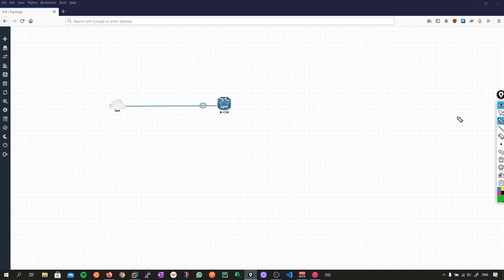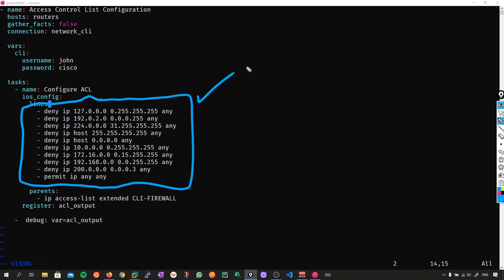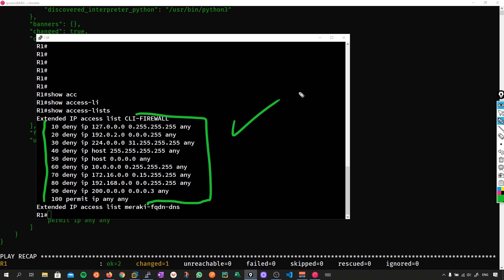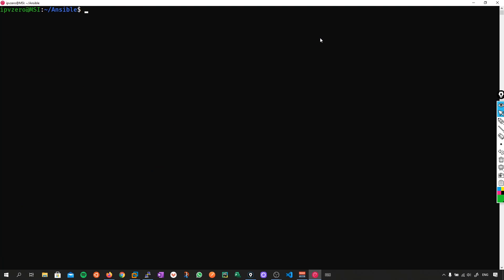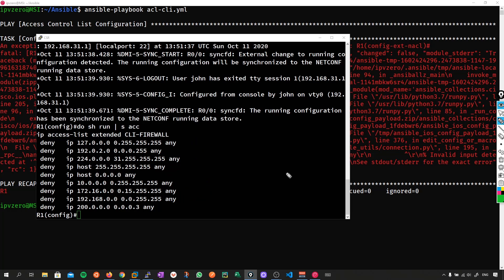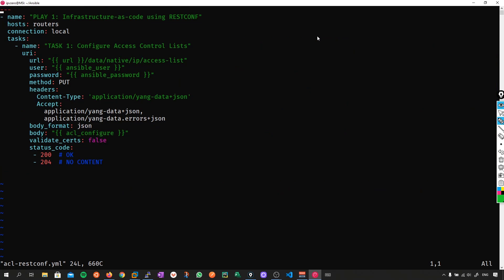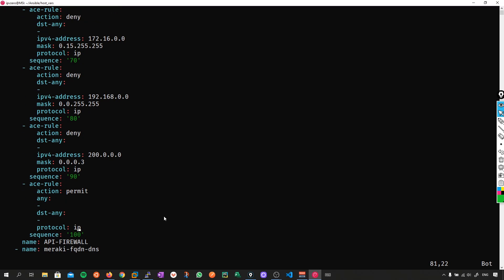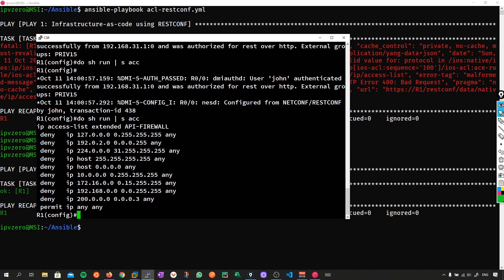Network Automation: What is Atomicity?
In this video we explore the concept of atomicity and how it applies to modern automation implementations such as NETCONF and RESTCONF!